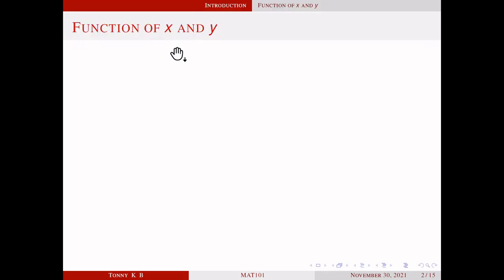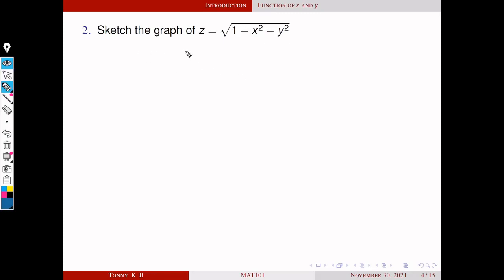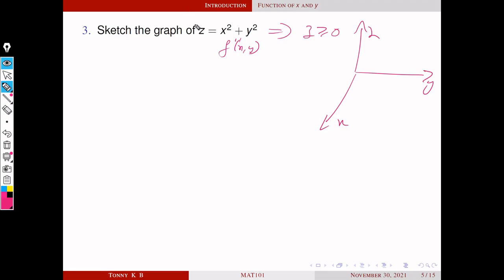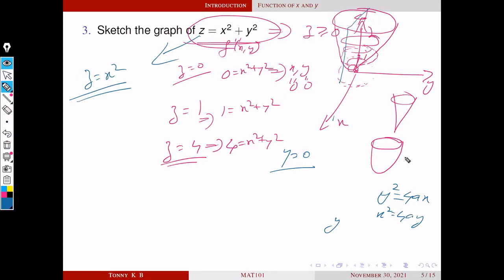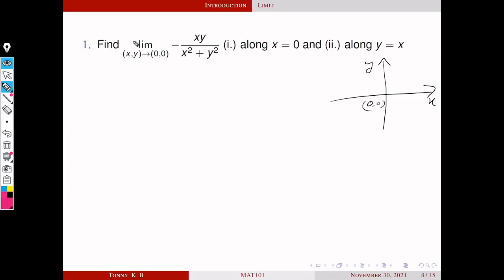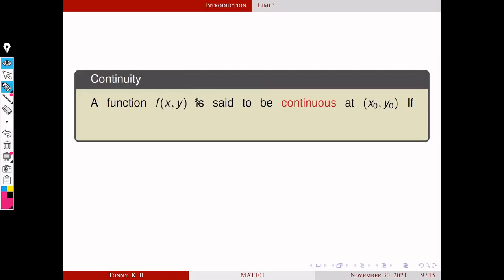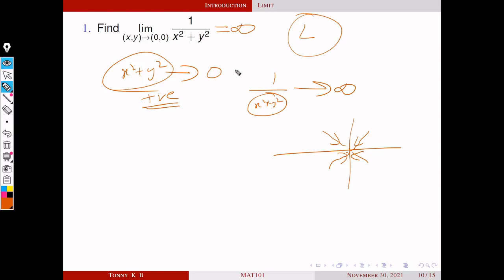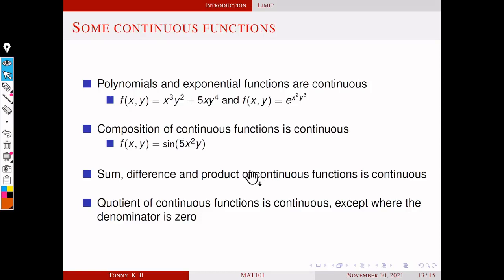Limit and continuity | S1 | Lec2.1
In this session, we will see what is a multivariable function. Also, we will discuss limit and continuity of functions of two variable.